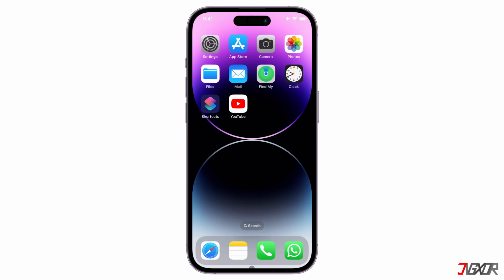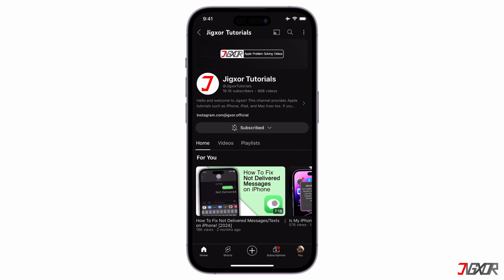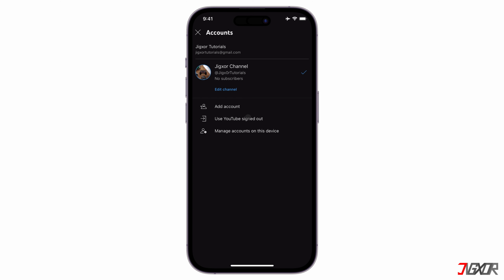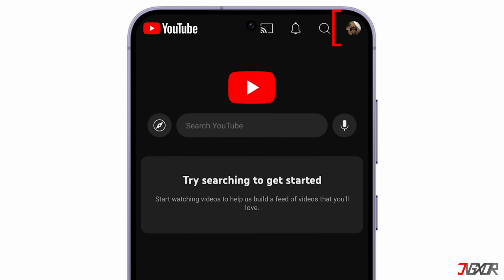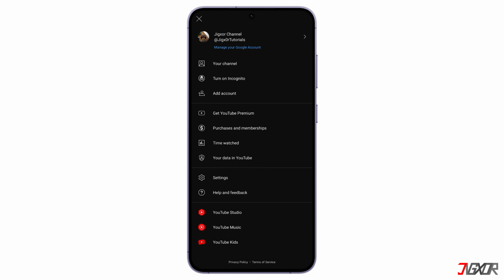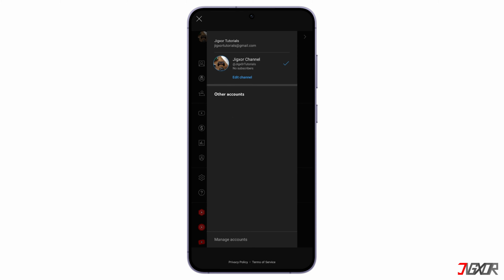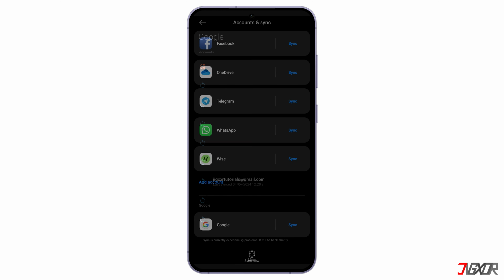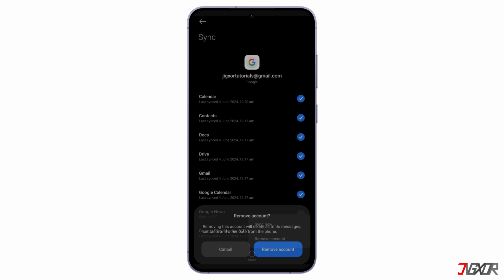How To Logout of YouTube Account on Mobile! [Android & iPhone]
Do you want to switch your YouTube accounts? Or maybe you're just done for the day and want to log out? In this video, I'll show you the steps to log out of your YouTube account on both Android and iPhone devices ensuring your privacy and security. Yours Jigxor

Timestamps:
00:00 | iPhone YouTube Sign Out
00:37 | Android YouTube Sign Out

Video: 924